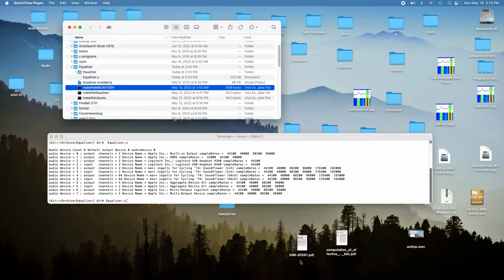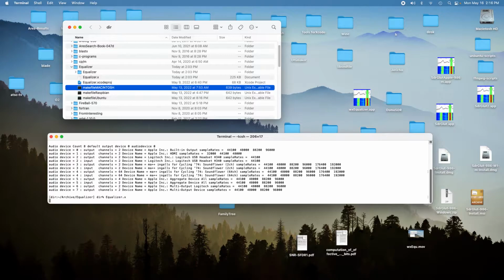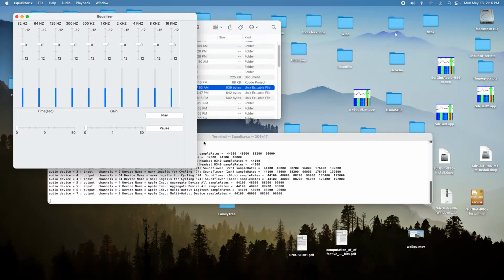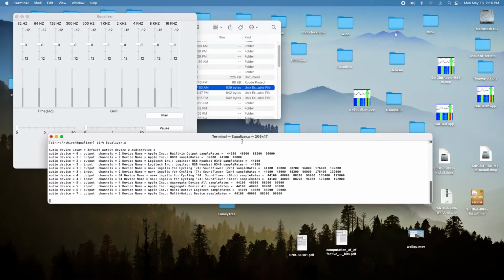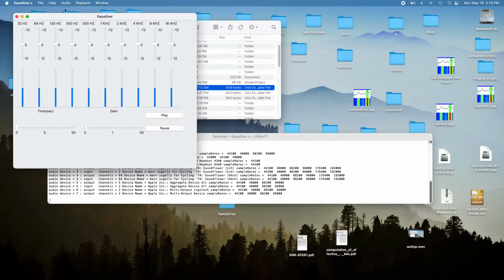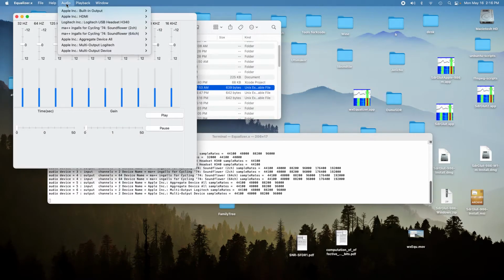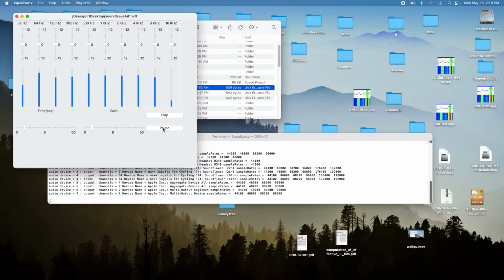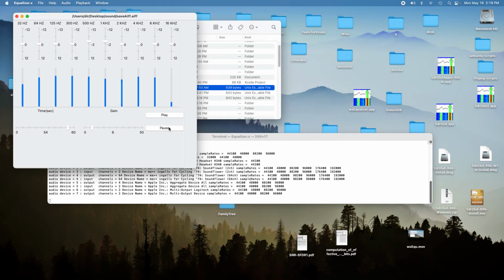wxEqualizer - a 10 channel audio equalizer using wxWidgets.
This video demonstrates the wxEqualizer program. It was created to test the wxWidgets and the audio processing routines. Everything works well, but to make the program pretty would require writing some custom widgets. If you are interested, more information is at -

If you have technical question, post them in the Issues section of the GitHub site.